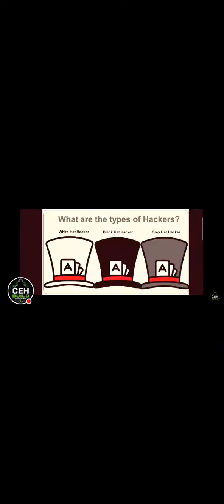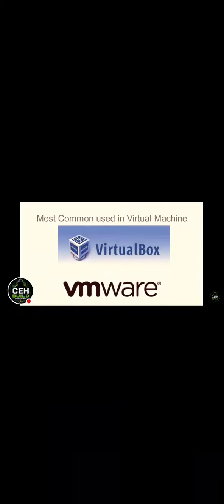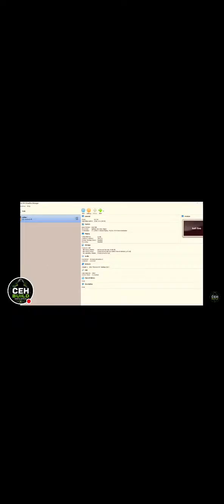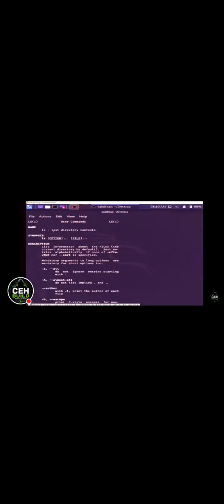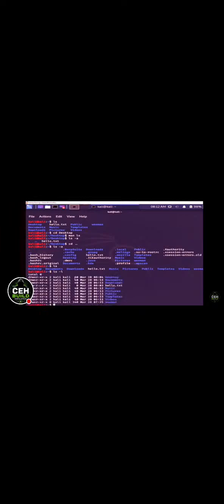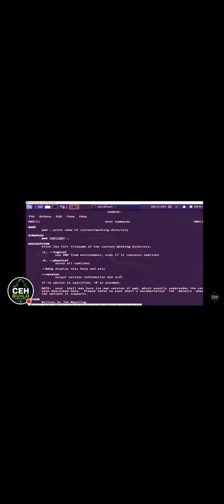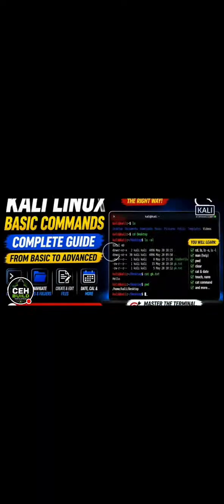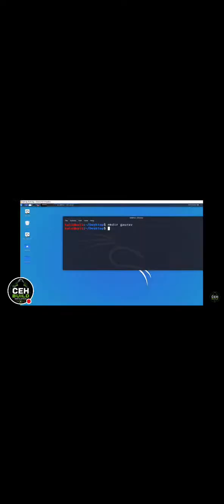CEH Build is live